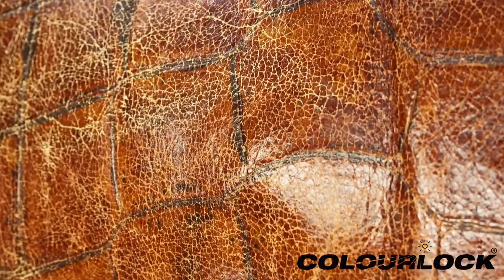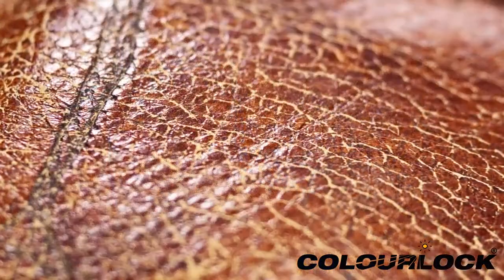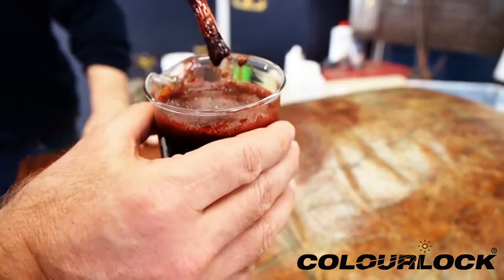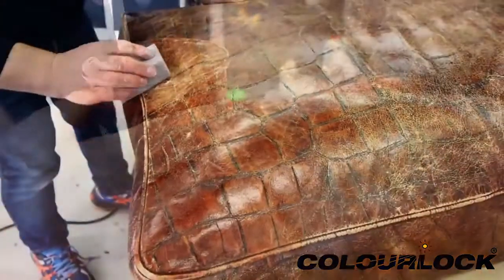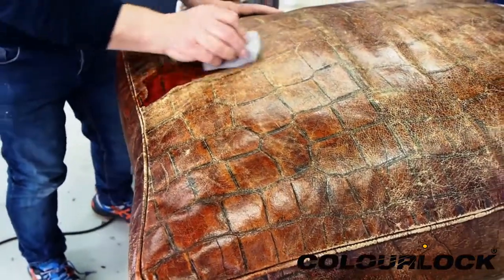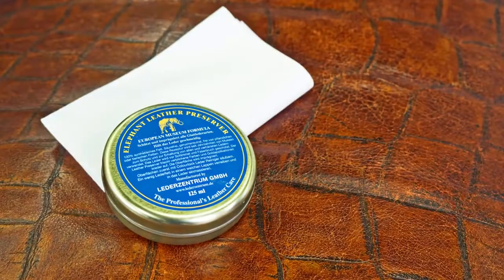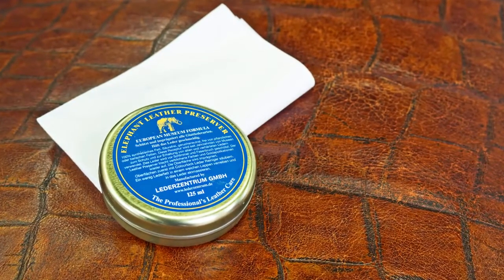ANTIQUE LEATHER - LEATHER CARE - ANTIQUE FINISH | COLOURLOCK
Leather becomes brittle with age and shows signs of colour damages. With the right leather colours, older leather can be recoloured. COLOURLOCK Antique Finish is the ideal product when a semi-translucent repair colour is needed. Any care products should be applied a day after the colour is refreshed. COLOURLOCK Elephant Leather Preserver is the best suited for shiny leather and should be used regularly so that the leather remains beautiful for a long time.